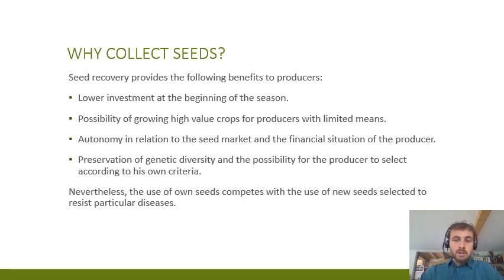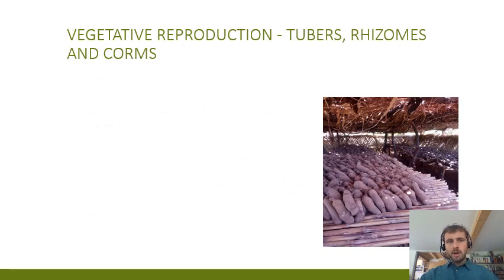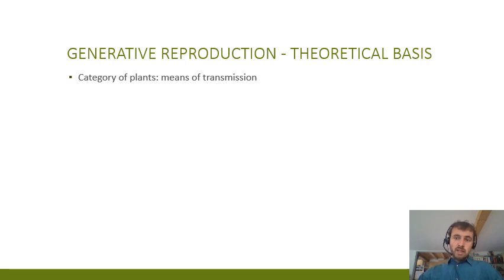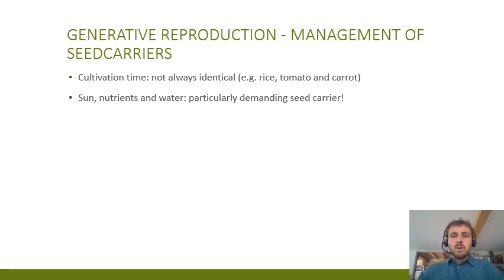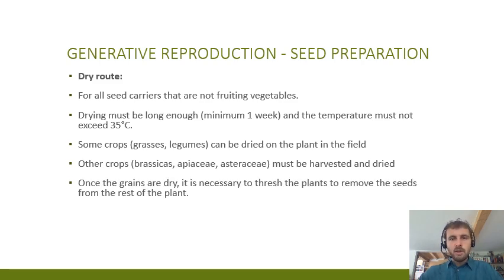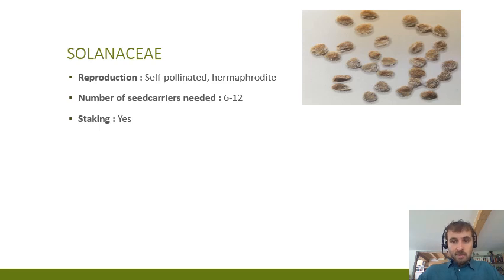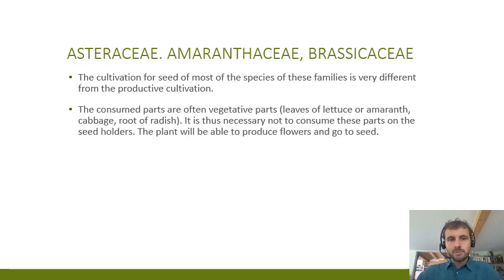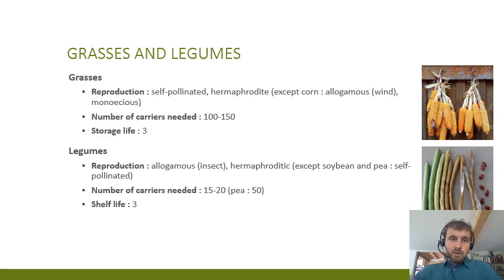Lecture Agroeco Ch 7 Seed Collection